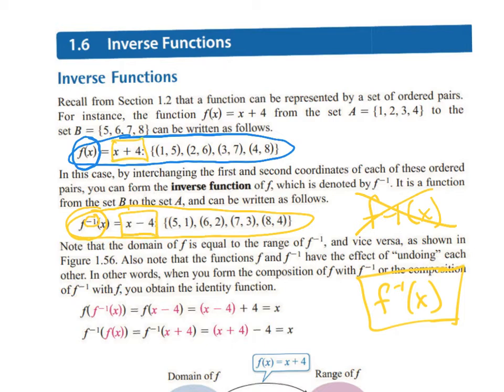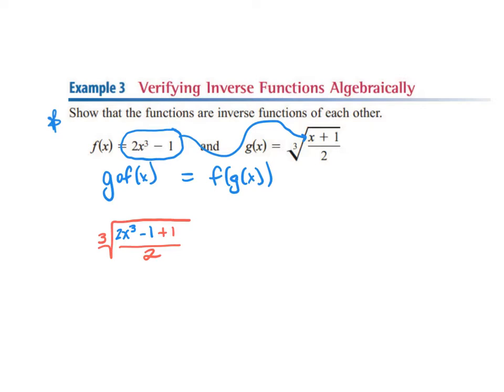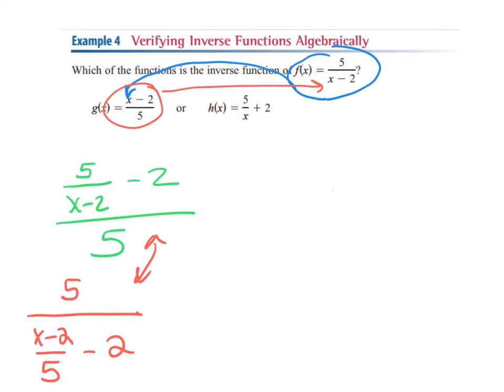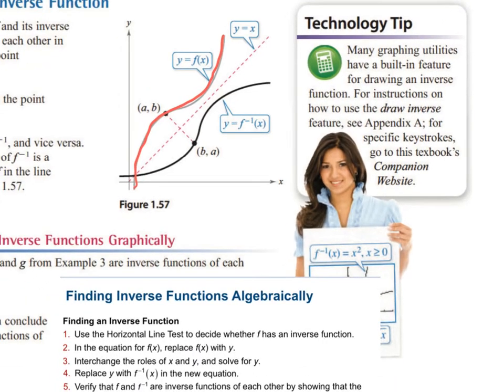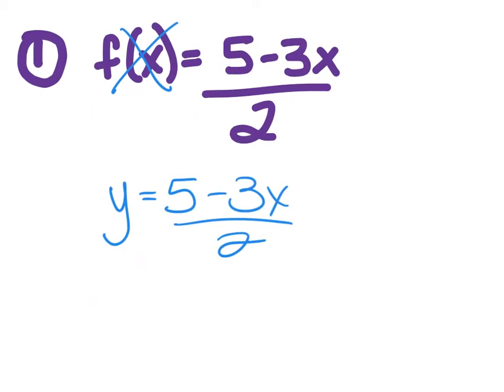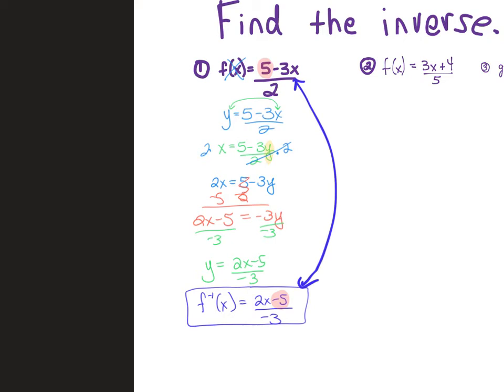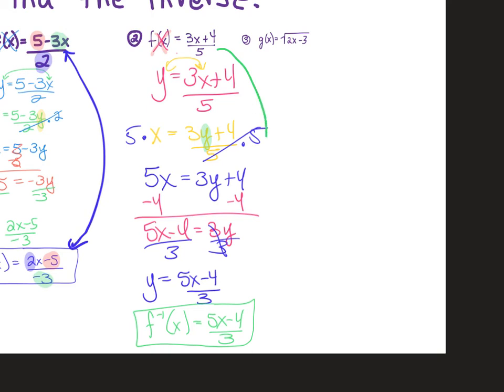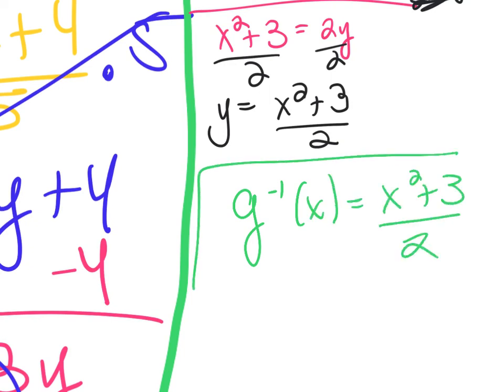9.2 PCH Inverse Functions Notes